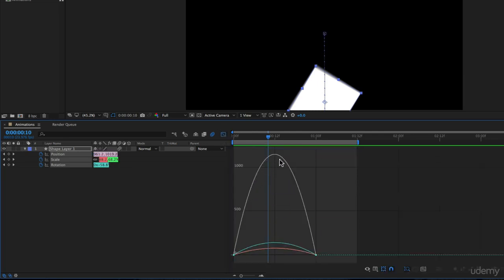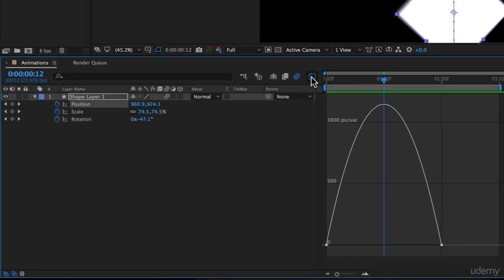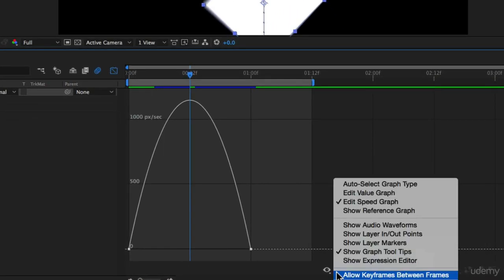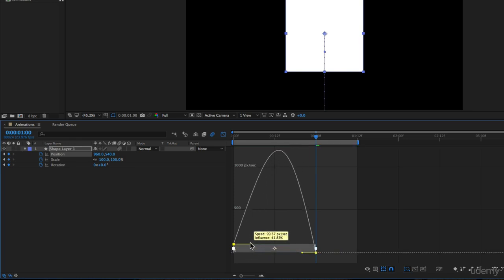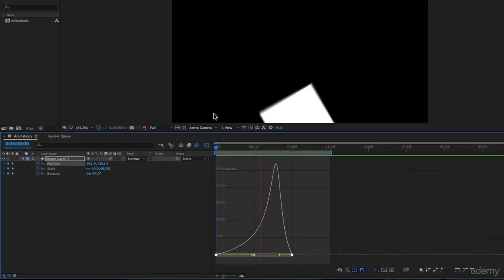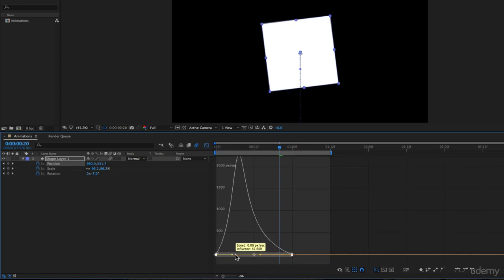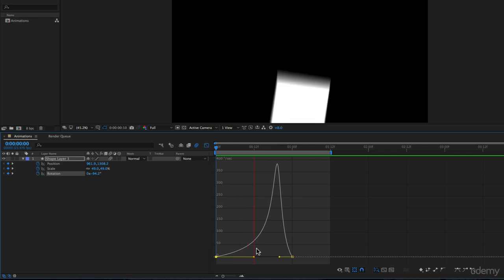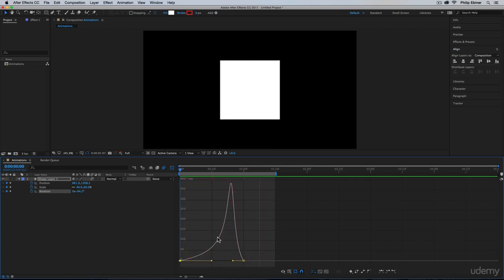after effects Animating with Keyframes Advanced Animations with the Graph Editor